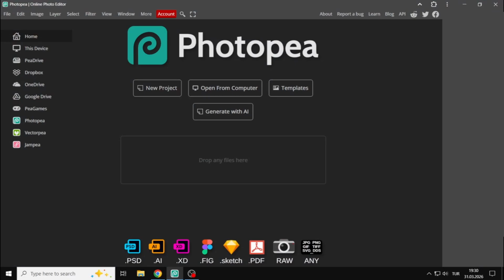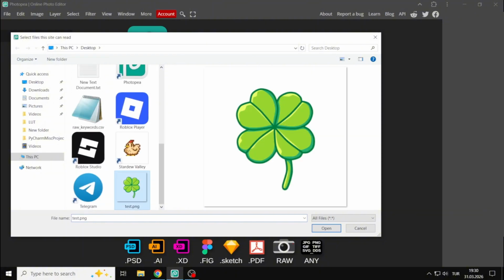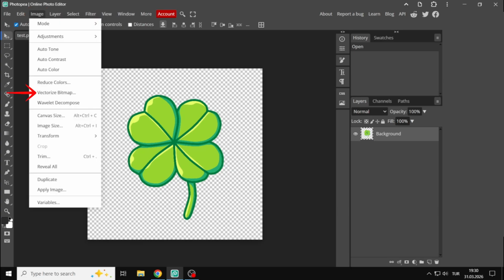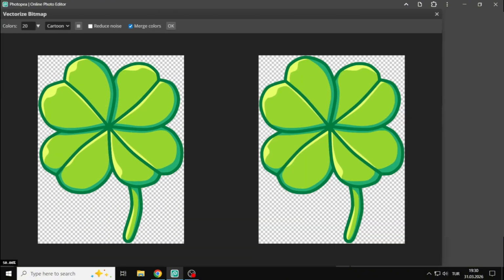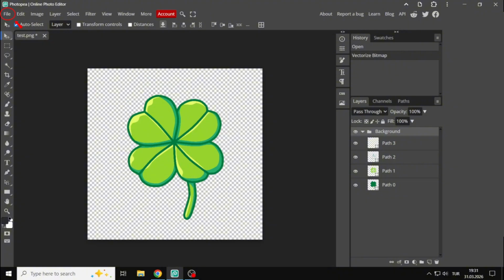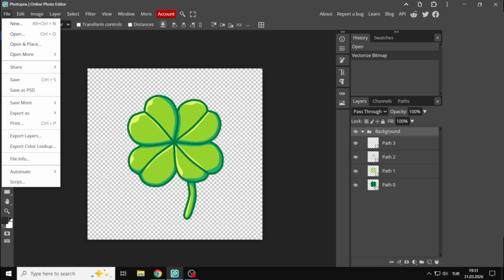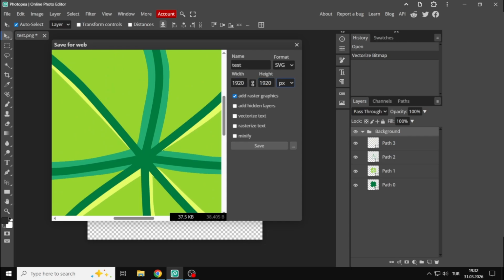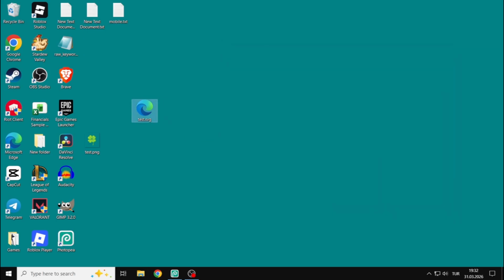How to Convert .PNG to .SVG in Photopea (Quick Guide)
How to convert .PNG to .SVG in Photopea?
In this step by step tutorial, I will show you exactly how to convert .PNG files to .SVG files using Photopea